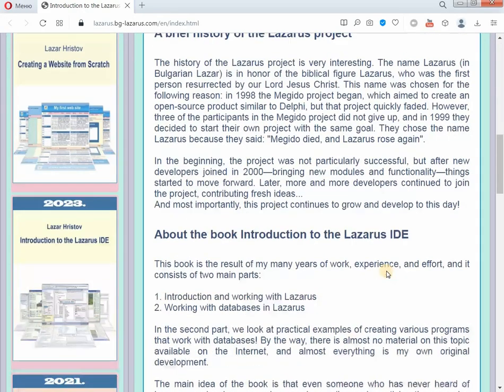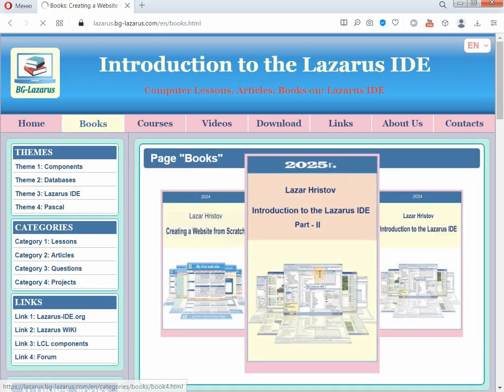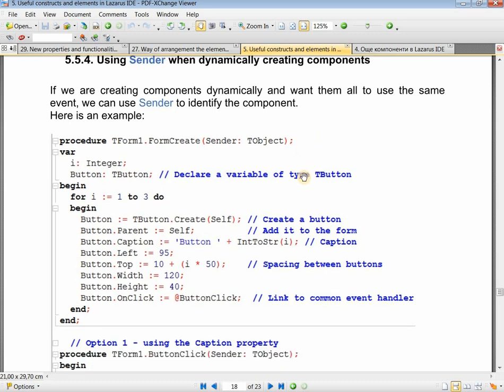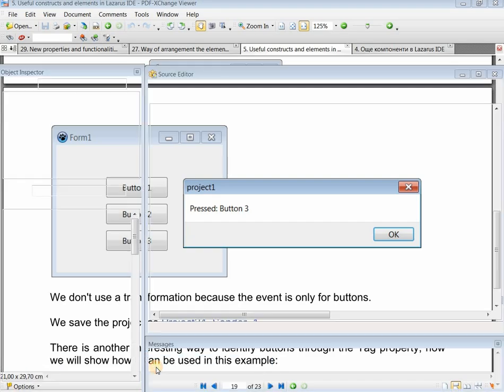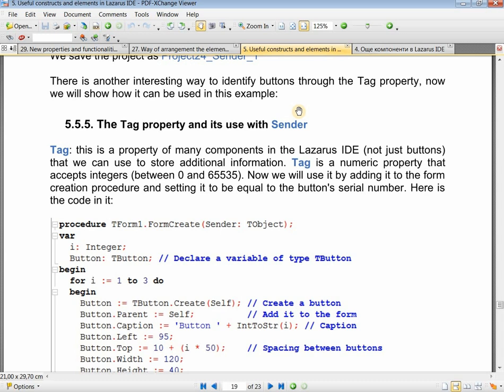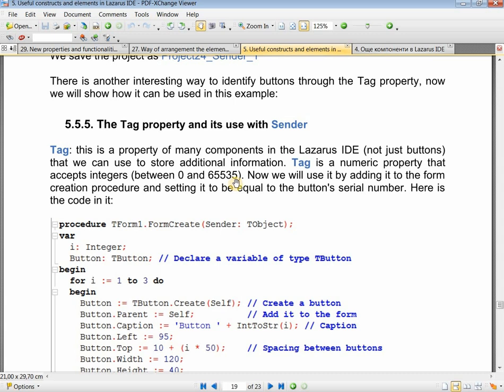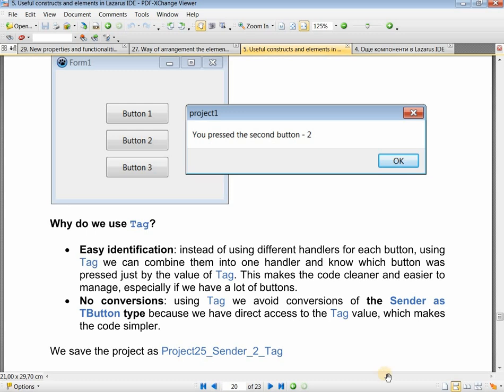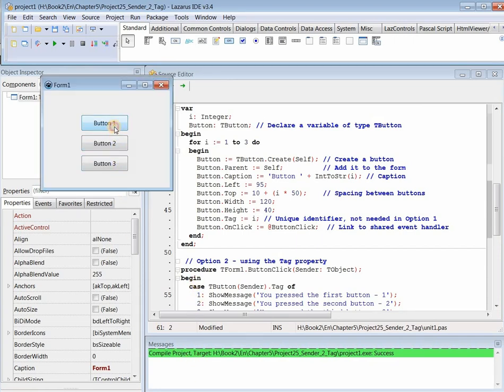Lesson 42 from my second book of Lazarus IDE.Useful structures. 7.Parameter(Object) Sender- Part III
This is the next video from my new book Introduction to Lazarus IDE – Part II. In this series of videos, we explore additional interesting and useful elements and structures in the Lazarus IDE that did not find a place in the first book.

In this lesson, we continue with Chapter 5: Useful Structures and Elements in Lazarus IDE. We move on to section 5.5. Parameter (Object) Sender  in Lazarus IDE - Part III.

More different approaches to using Sender:

4. Using Sender when dynamically creating components

If we are creating components dynamically and want them all to use the same event, we can use Sender to identify the component.
We will also show a practical example of this approach.

5. The Tag property and its use with Sender

Tag: this is a property of many components in the Lazarus IDE (not just buttons) that we can use to store additional information. Tag is a numeric property that accepts integers (between 0 and 65535). Now we will use it by adding it to the form creation procedure and setting it to be equal to the button's serial number.

Best regards!

Starting new topics on my YouTube channel, such as:
   - Useful and free programs for Windows
   - Artificial Intelligence (AI): popular models, practical examples, and helpful tasks and applications

will not disrupt my usual upload schedule for the Lazarus IDE series or the “Creating a Website from Scratch” series. I will continue (God willing) to upload one video per week for them as well, usually on Saturdays.

So, in practice, I will now be uploading two videos per week:
 • Tuesday or Wednesday — videos about free programs and popular AI models